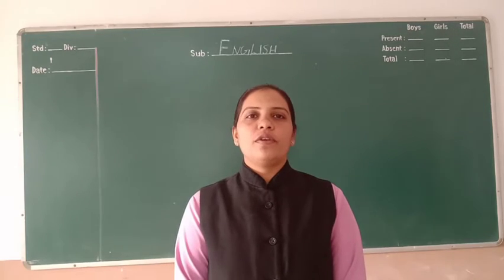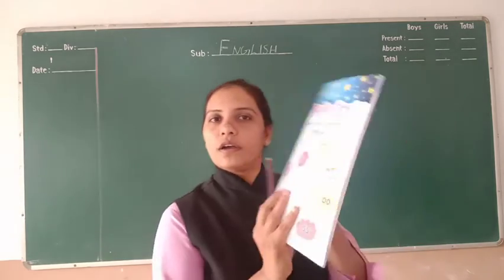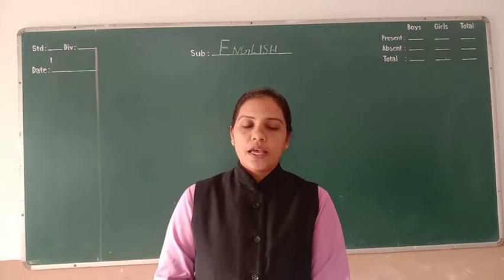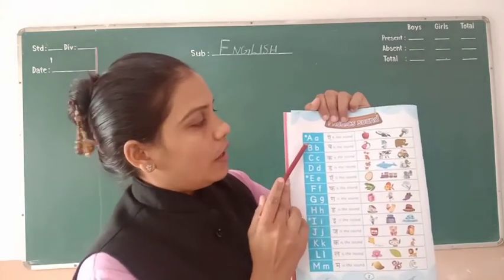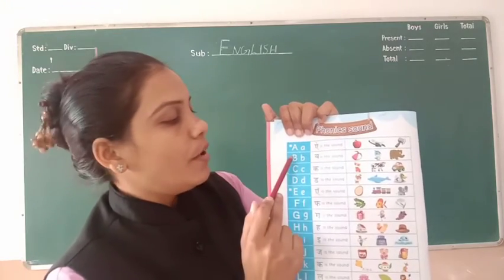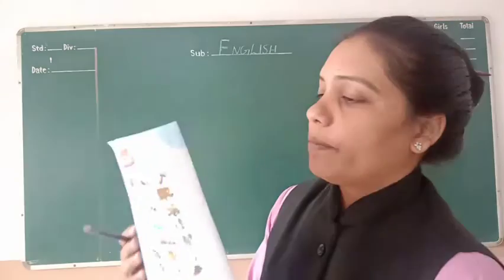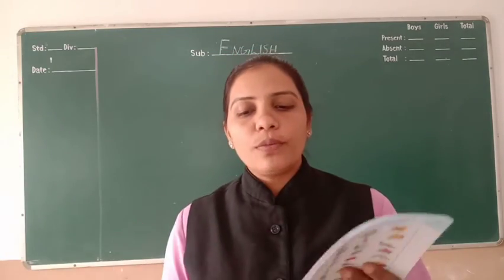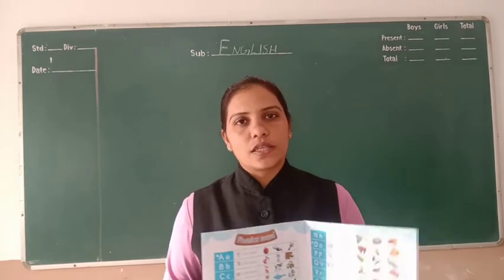SR.KG./ENGLISH/ VOWEL INTRODUCTION/ SUNITA DODIYA